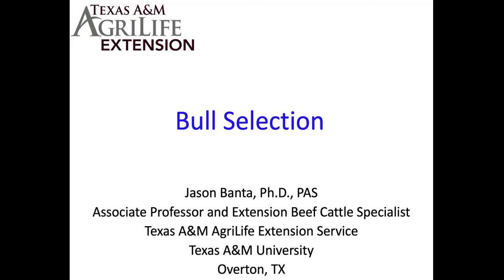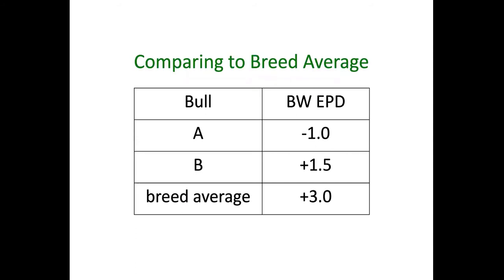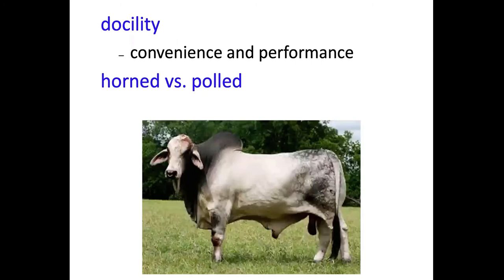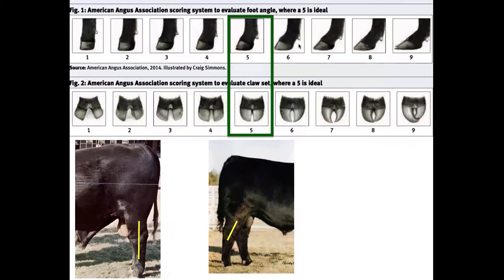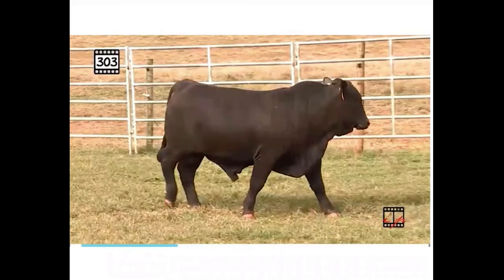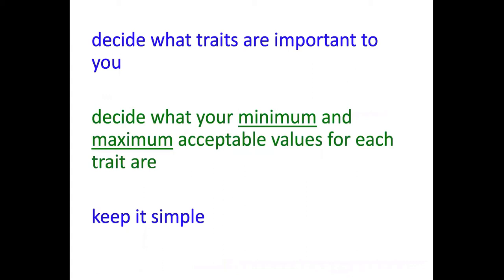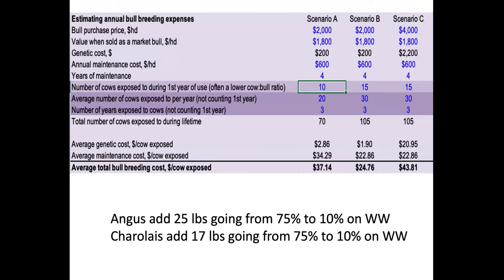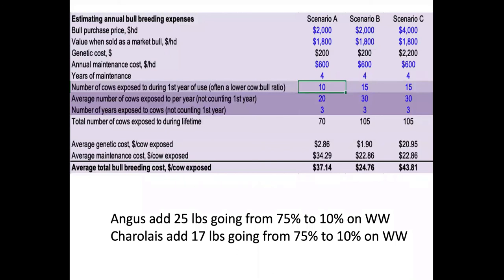Ag in the Evening: Bull Selection